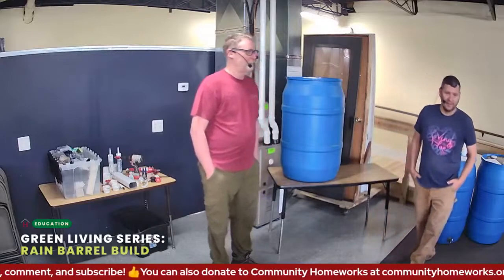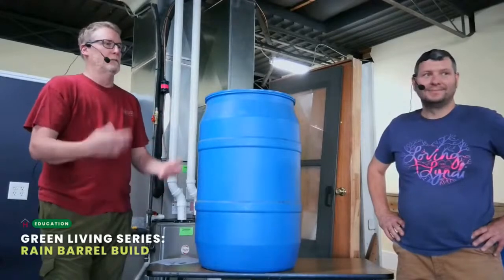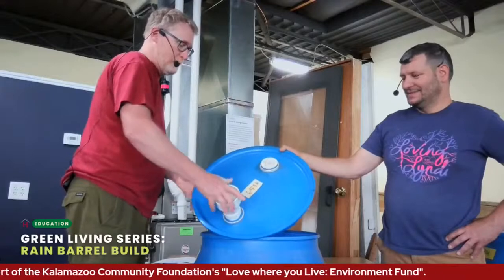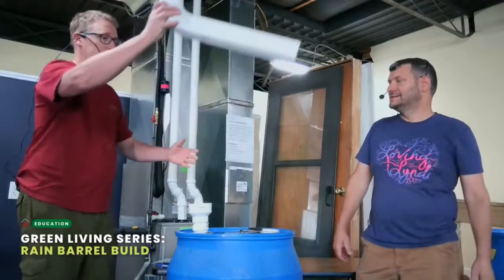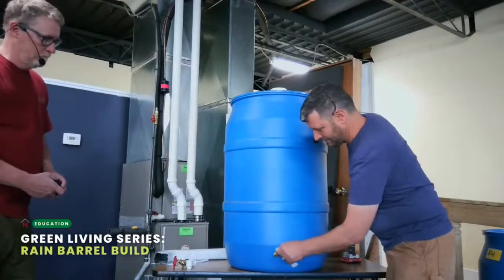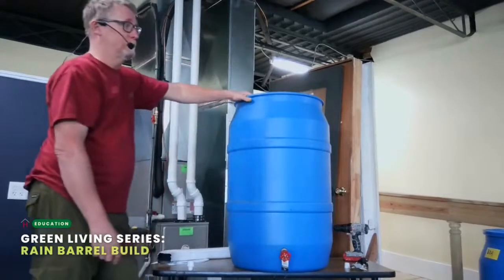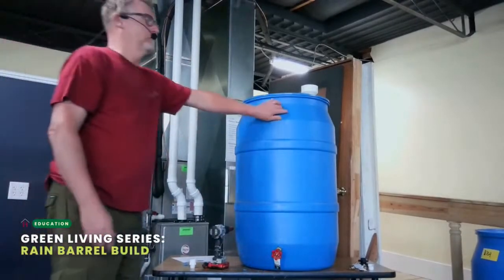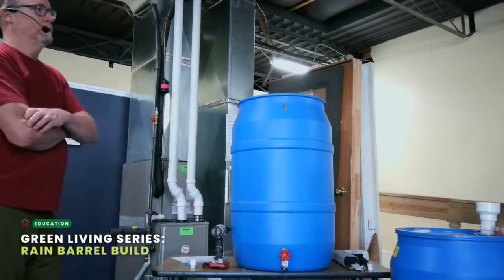*Rebroadcast* Green Living Series: Rain Barrel Build Workshop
Learn how to collect rainfall from your gutters to water your garden or to divert to a different part of your yard to prevent flooding! In this workshop, we will work together using common hand and power tools to build an inexpensive, functional rain barrel.

PLEASE NOTE: This is a rebroadcast of a workshop filmed on July 12, 2022, and is only available for viewing online. There is no in-person workshop scheduled for tonight (7/4).

Community Homeworks is a non-profit home repair and maintenance organization in Kalamazoo, Michigan, with a mission to Empower Homeowners to Maintain Safe, Sustainable, and Dignified Homes.